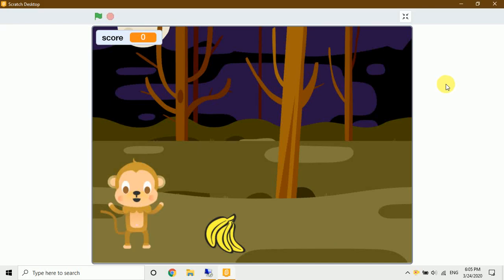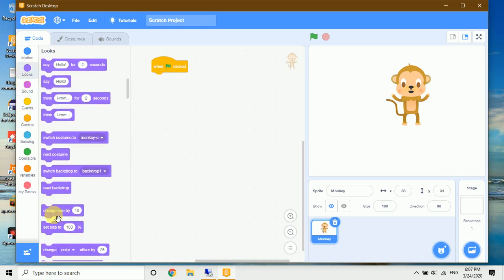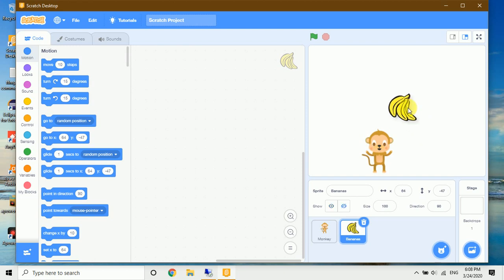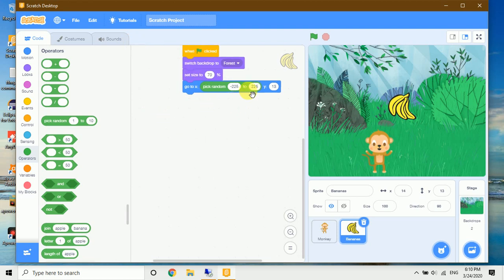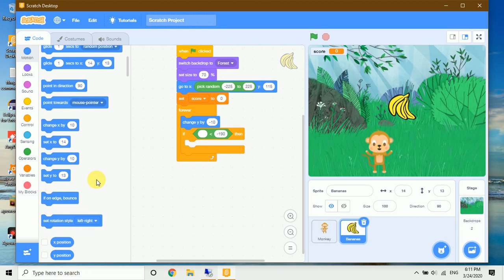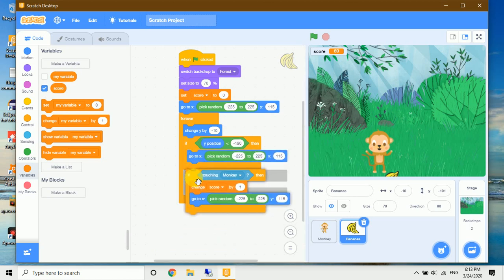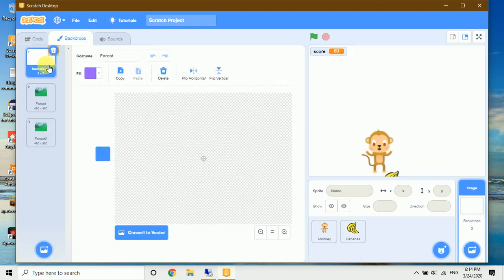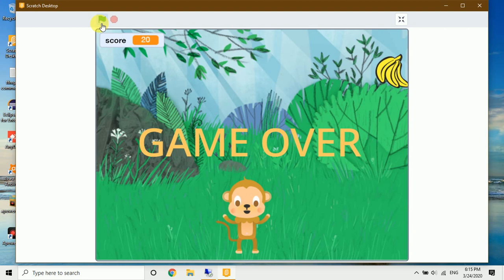Scratch 3.0 Tutorial | Monkey Loves Banana (Part 1) | LI'L CODERS | Coding Maestro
Detail description on how to make Monkey Catches Banana game using Scratch 3.0 by Shaurya Jain